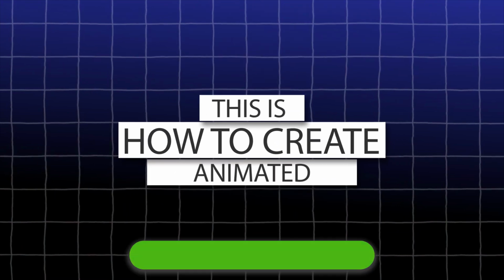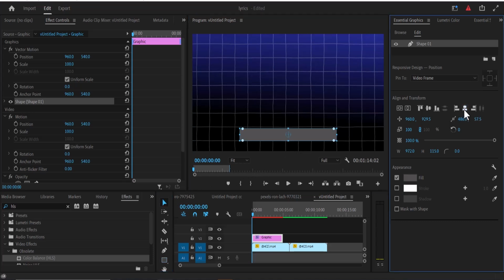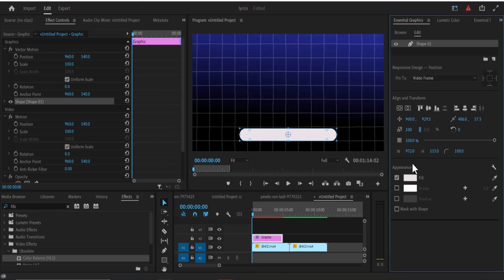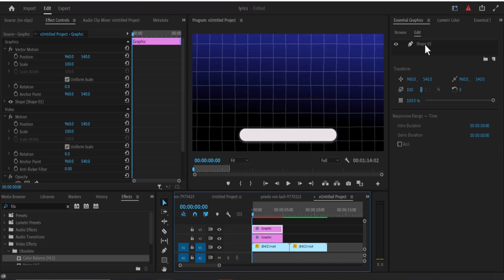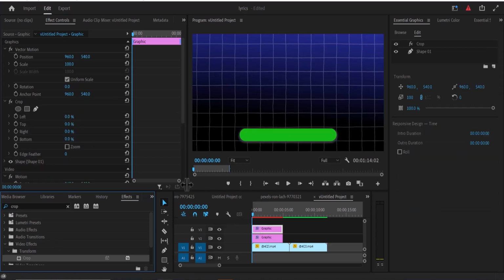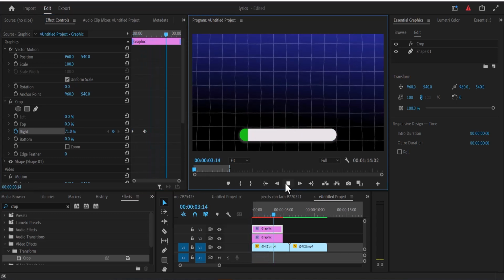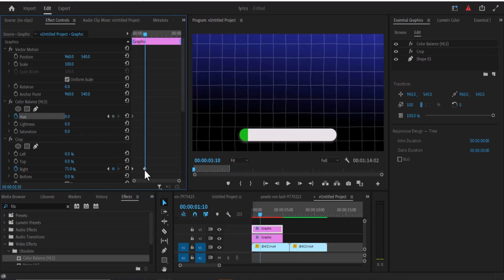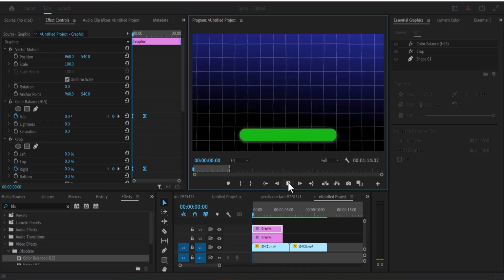How To Create Animated Progress Bar Like Mr Beast - Loading Bar In Premiere Pro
This is how to create the Mr Beast famous progress bar animation effect in premiere pro

chapters
00:00 intro
00:04 create rectangle
00:35 how to duplicate
00:48 crop effect
01:10 color balance hls